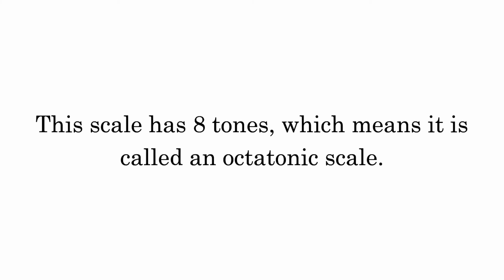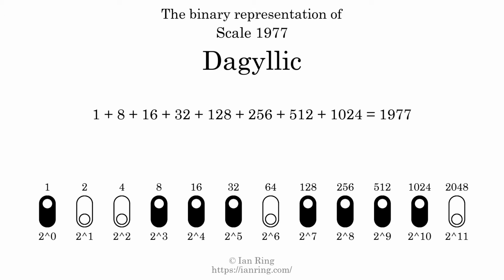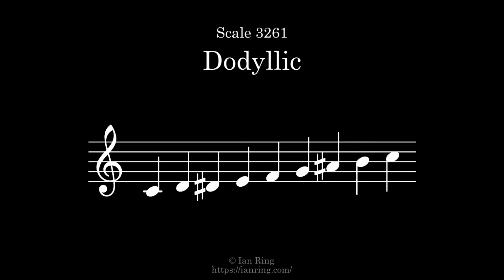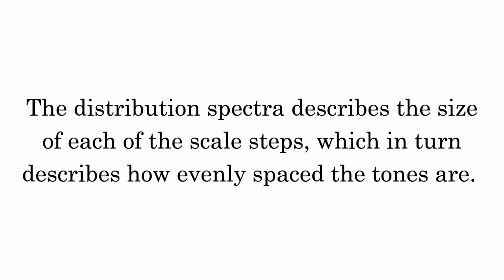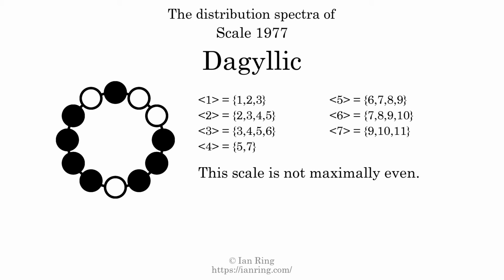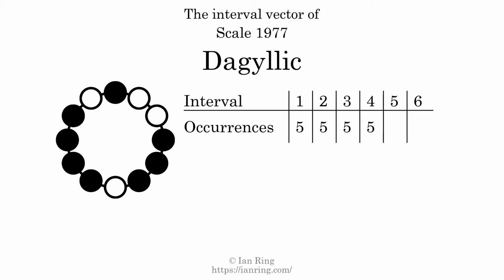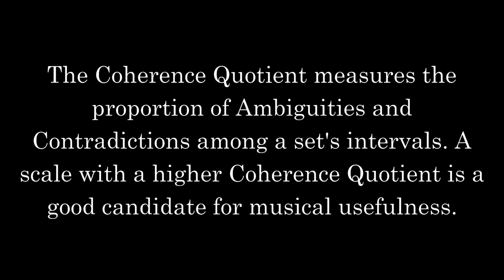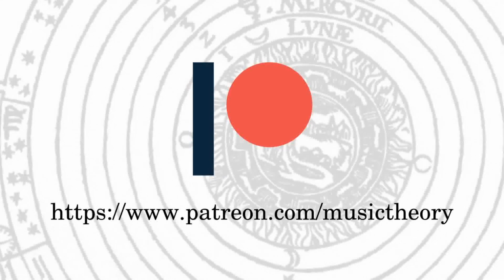Scale 1977: Dagyllic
More than you will ever need to know about Scale 1977, an octatonic scale also known as "Dagyllic". Part of an enormous series of scale analysis videos by The Exciting Universe Of Music Theory.